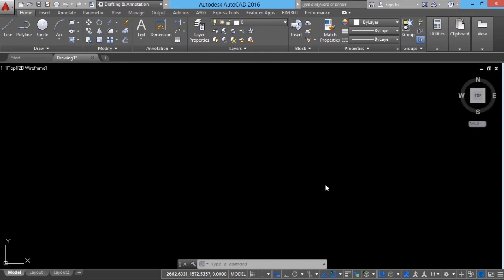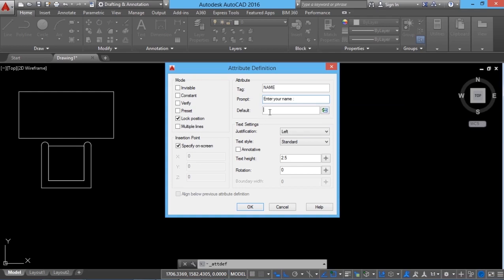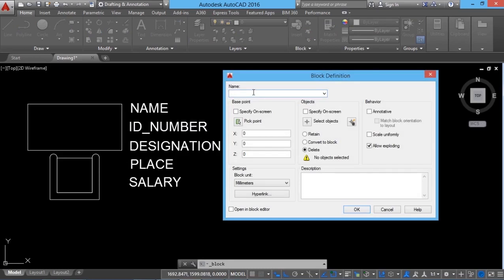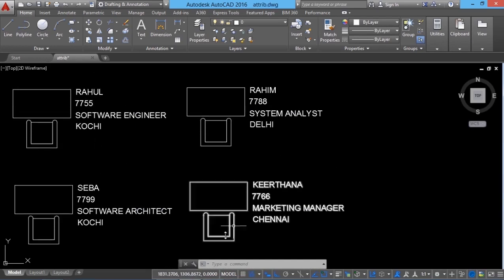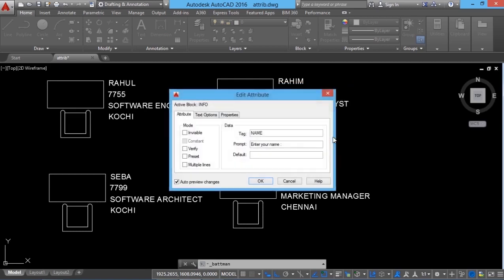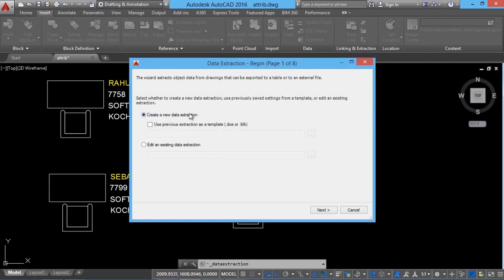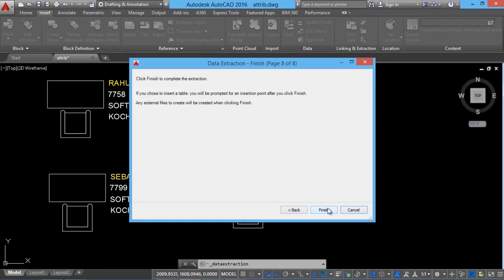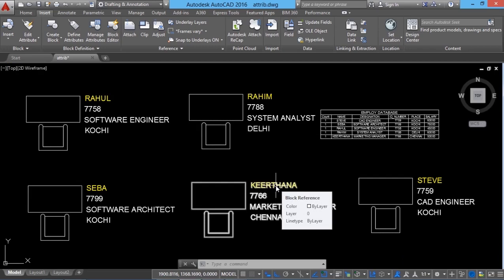BLOCKS- ATTRIBUTES AND DATABASES EXTRACTION -17